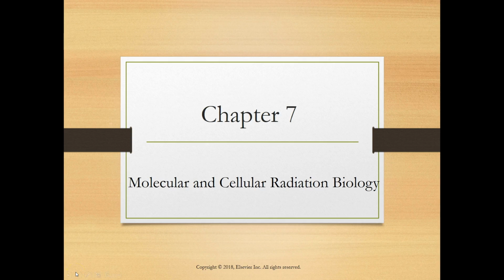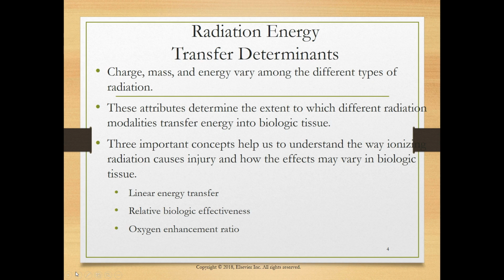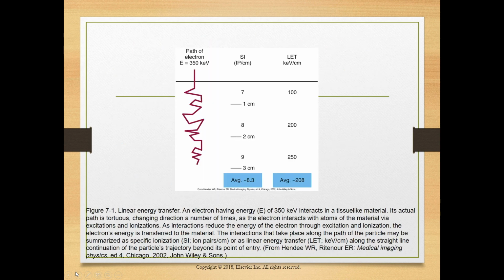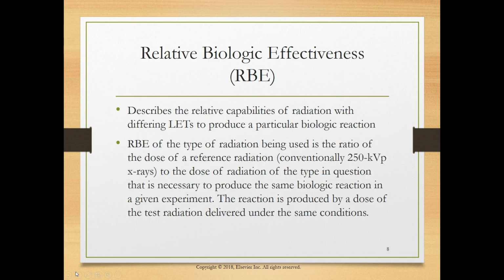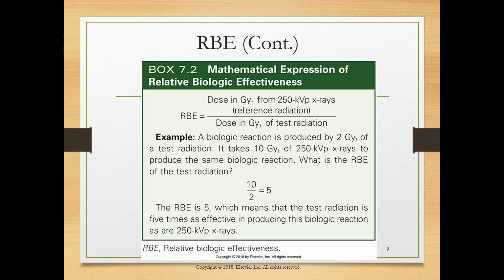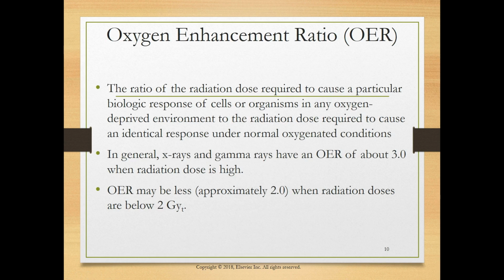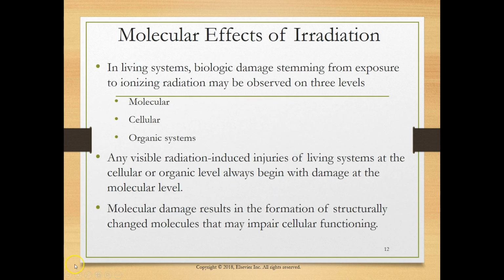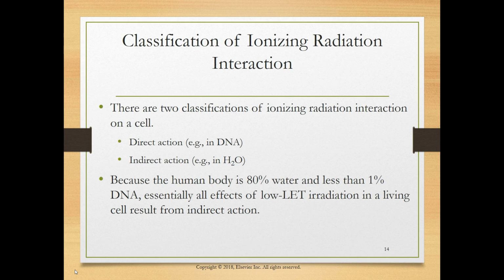RT 251 Molecular & Cellular Radiation Biology Part 1